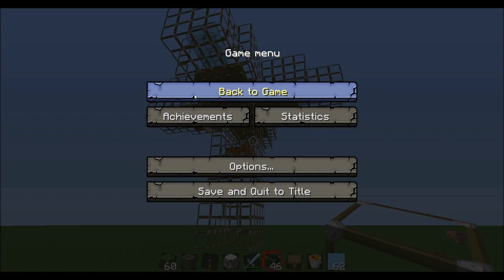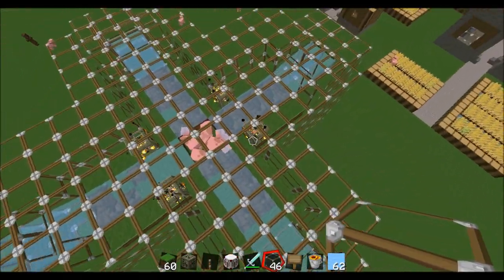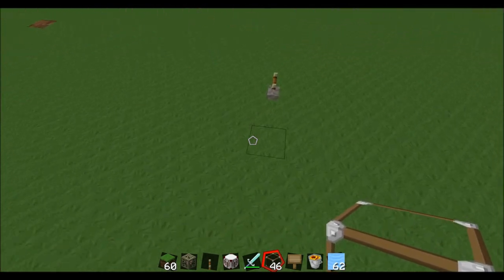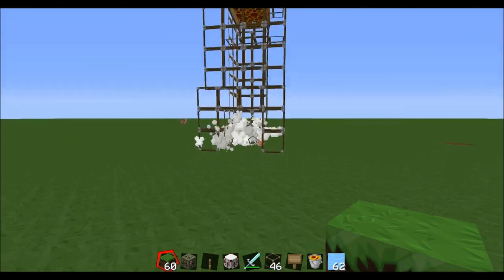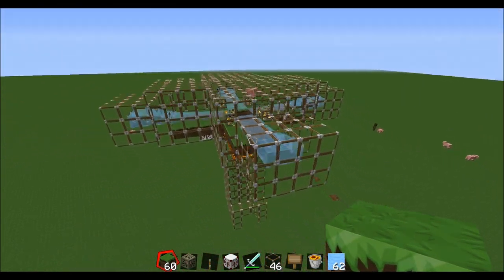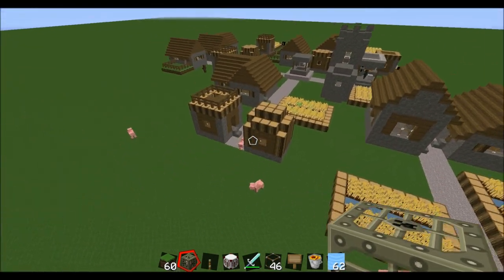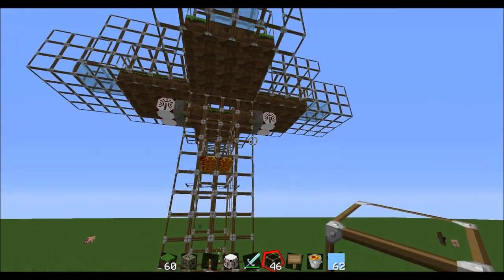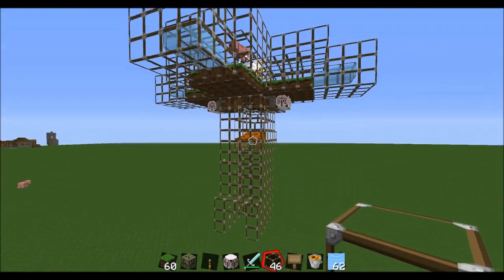Response to Automatic Cooked Pork Chop Machine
Response to StingyPezzer's "Cooked Pork Chop Machine".